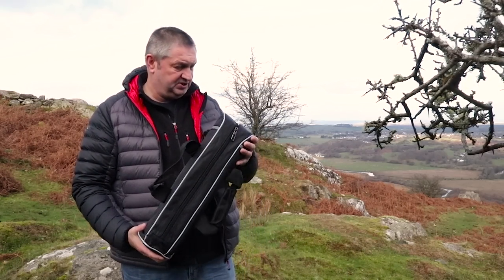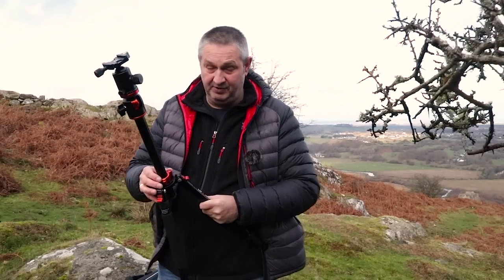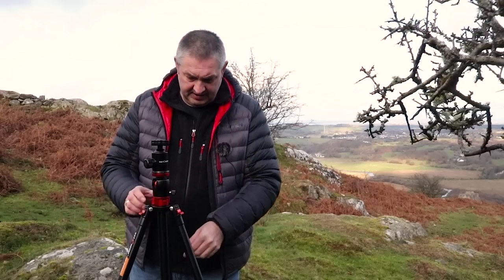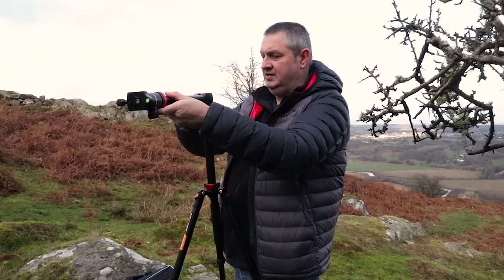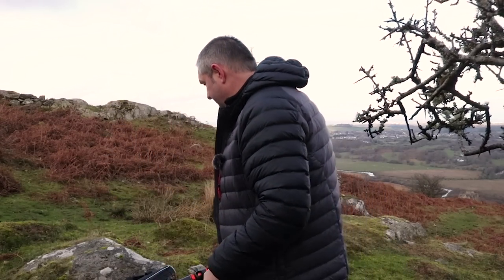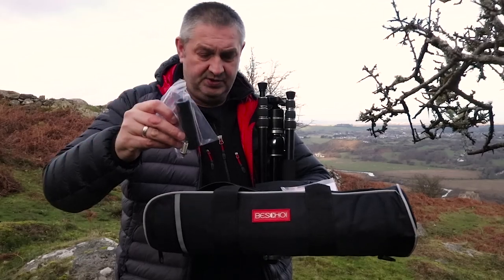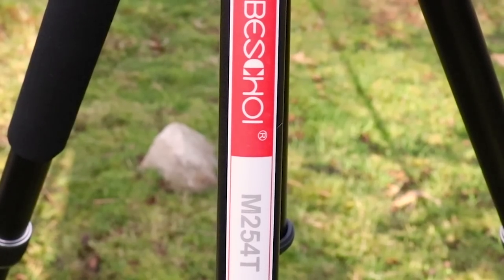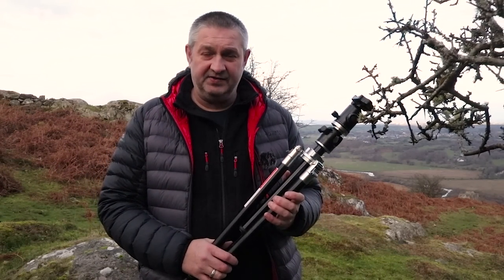K&F Concept...Tripods for Christmas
A look at the K&F KFTM2534T and Beschoi M254T tripods. Links for both tripods can be found below or visit the

K&F 72" Tripod

Beschoi 67" Tripod
code： INZ4OBTB
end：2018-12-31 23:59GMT